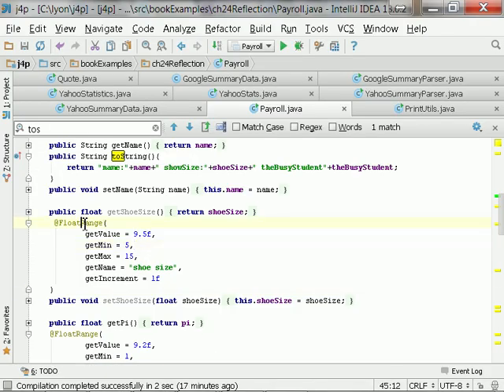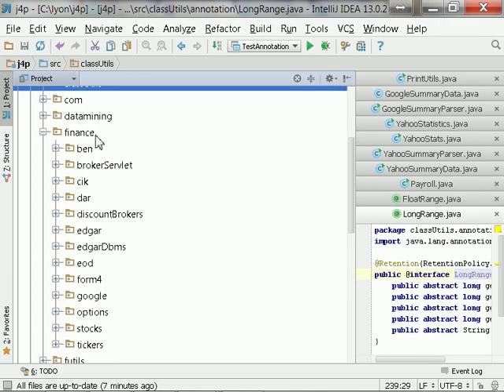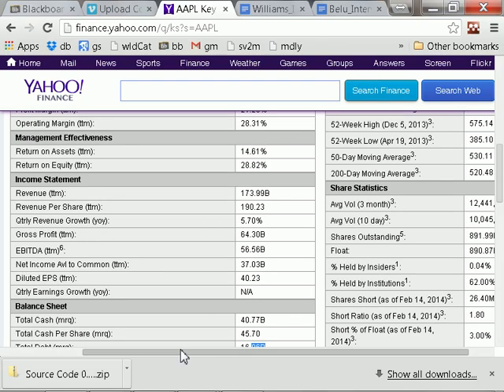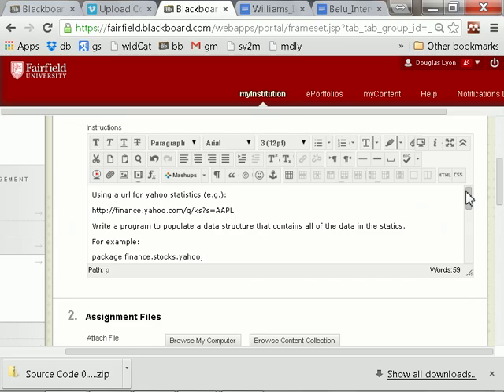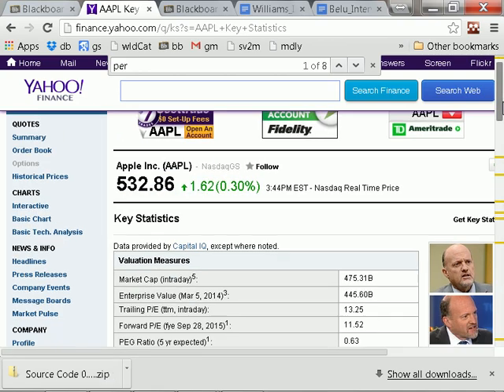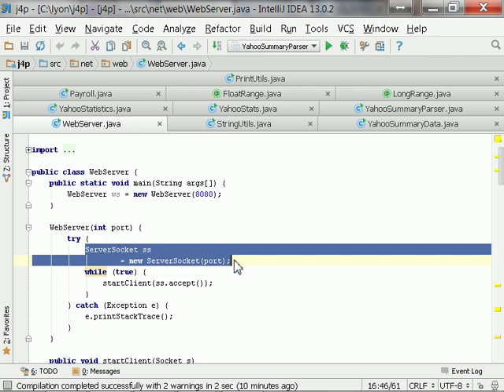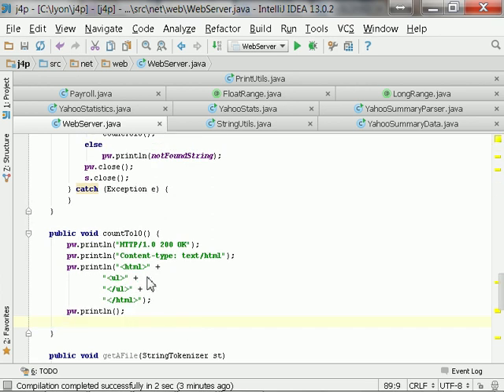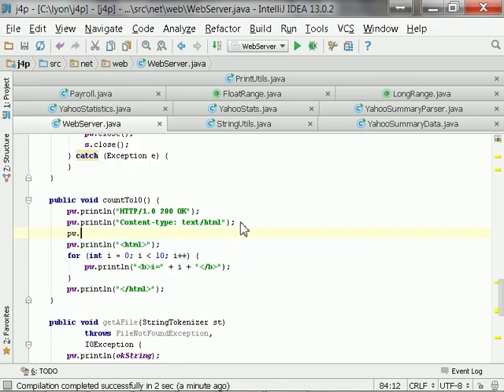IACT20140305 1505 27